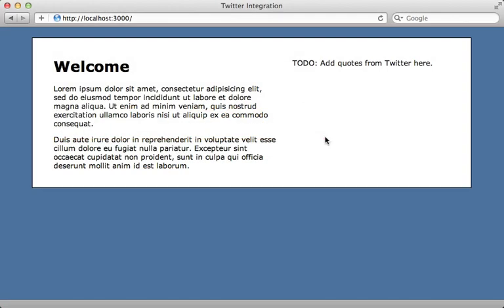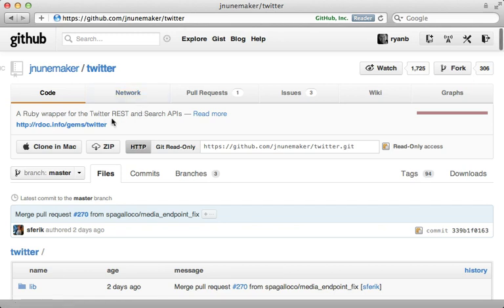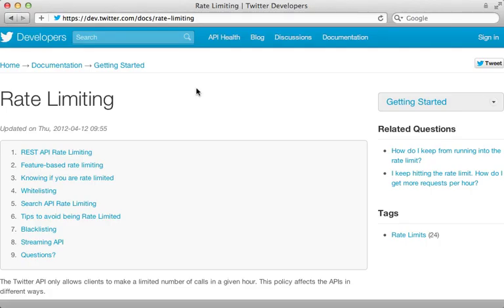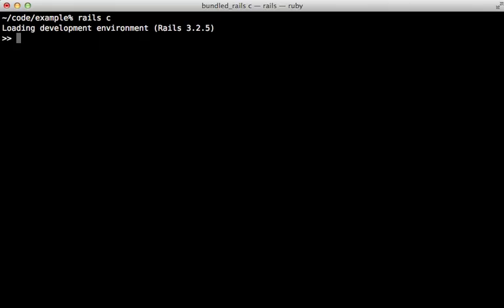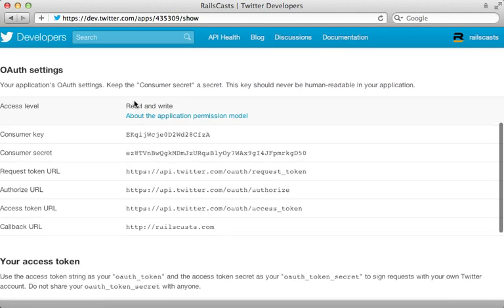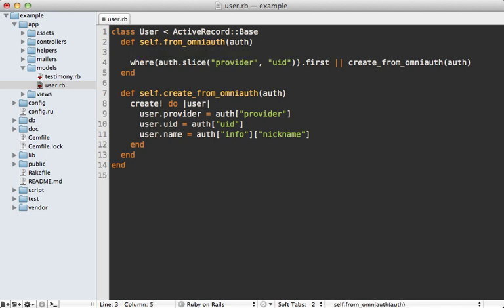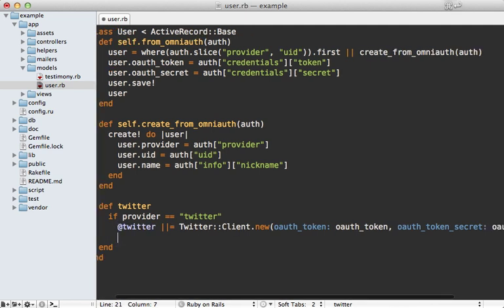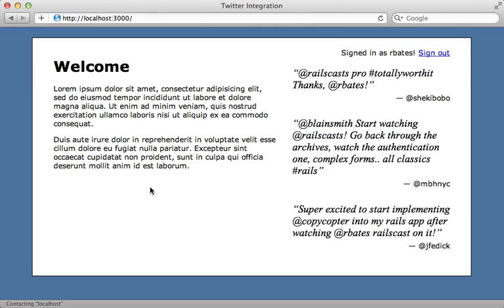Ruby on Rails - Railscasts PRO #359 Twitter Integration (pro)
Here I show how to integrate Twitter into a Rails app. This includes fetching data, caching it, and even how to authenticate as a user signing in to your application through Twitter.